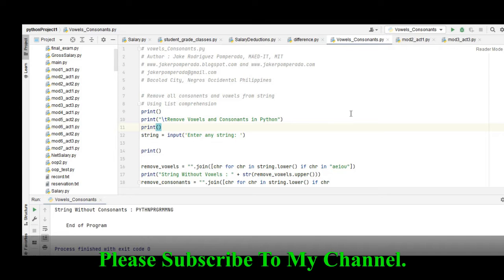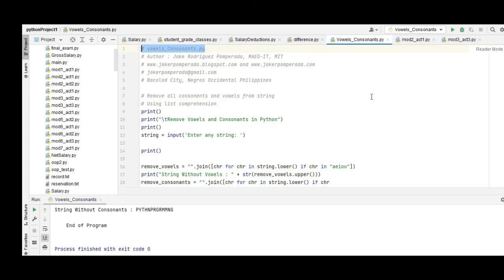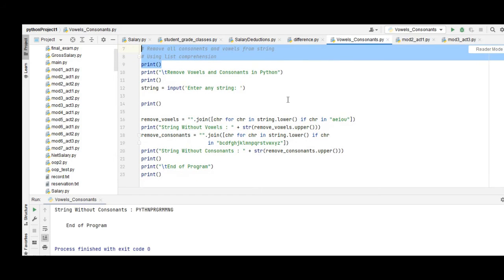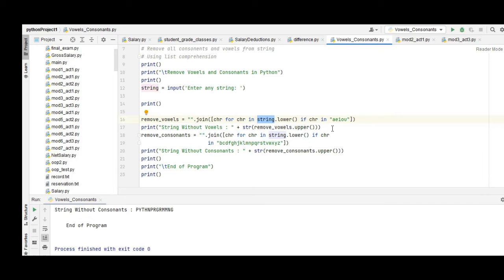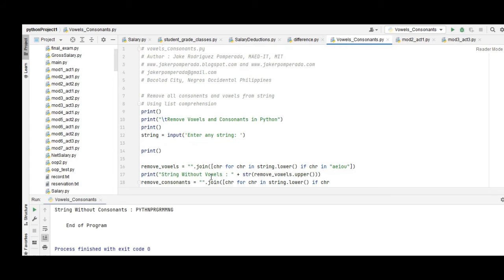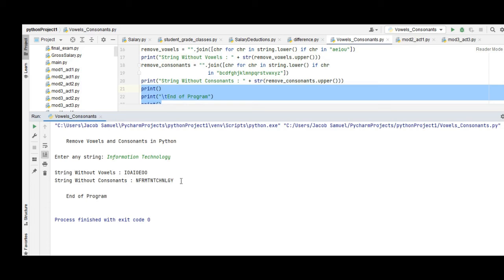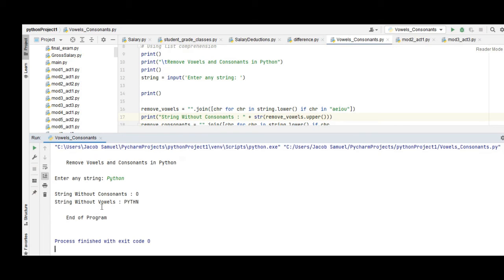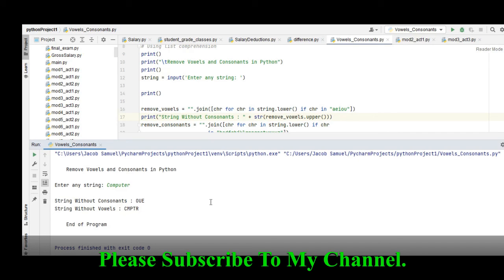Remove Vowels, and Consonants in Pythons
Write a Python program that will ask the user to give any string and then the program will remove and display the vowels and consonants in the given string by the user.